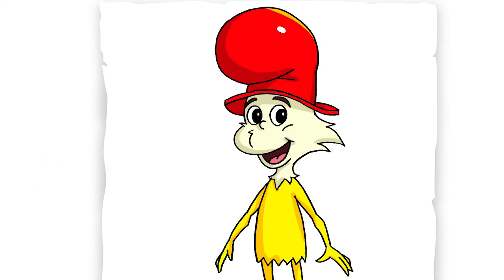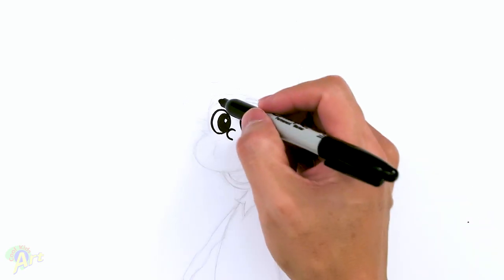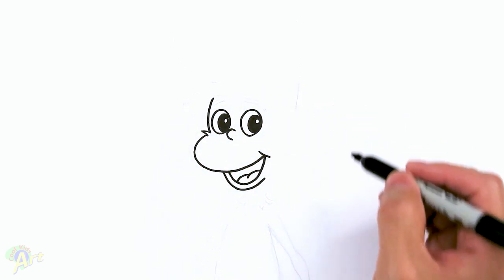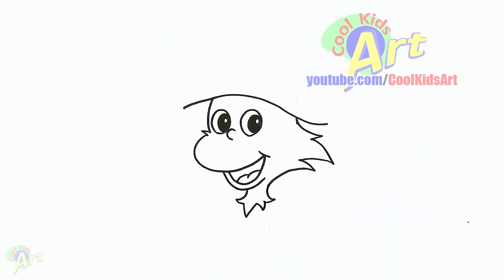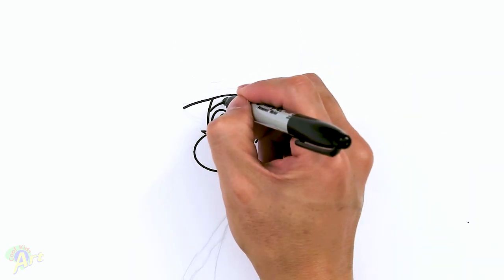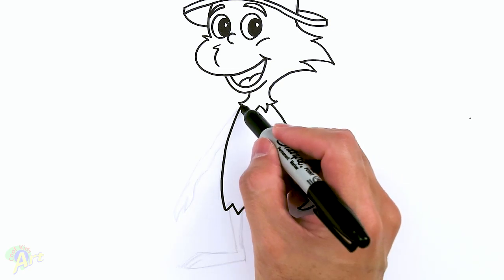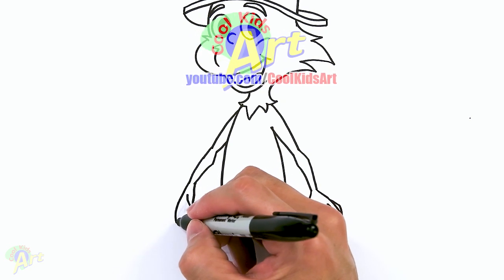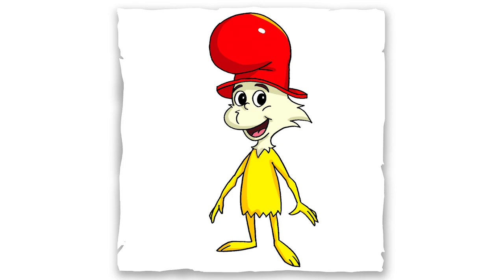How to Draw Sam-I-Am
Step by step beginner drawing tutorial of the Sam-I-Am character in Green Eggs and Ham. Dr. Seuss.